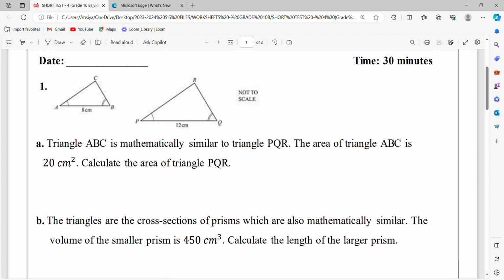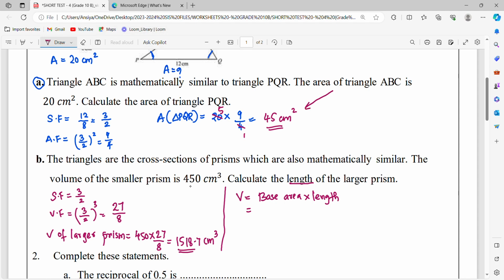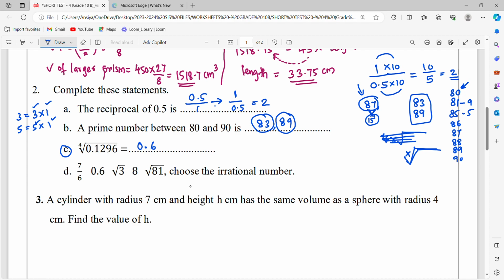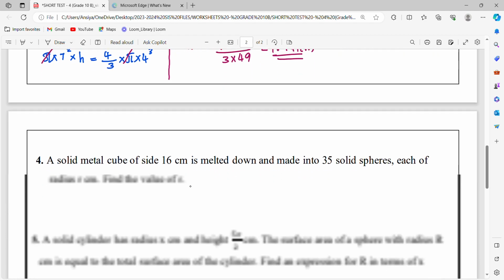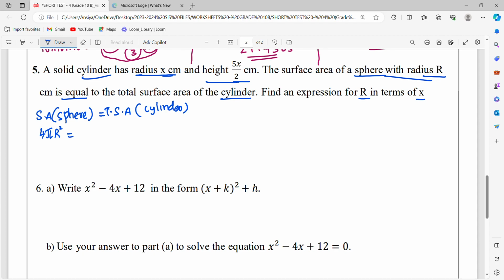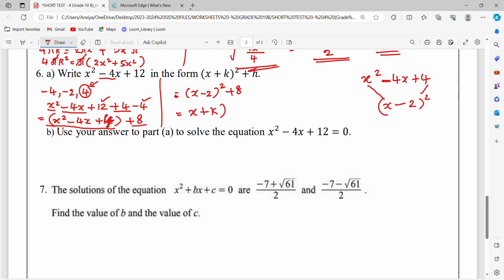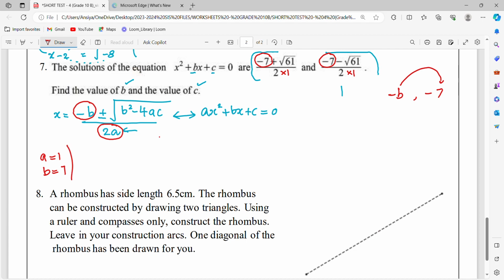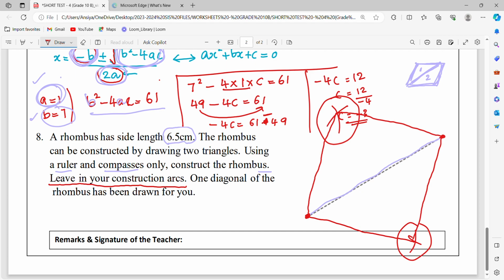Cambridge IGCSE practice part 4